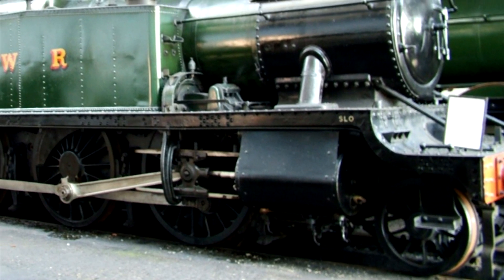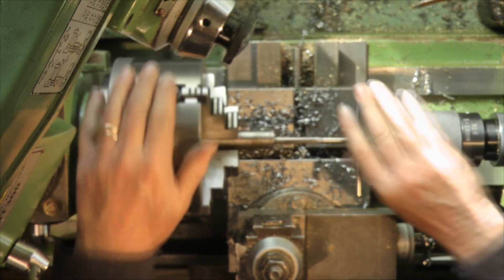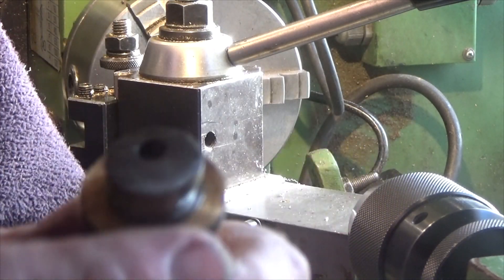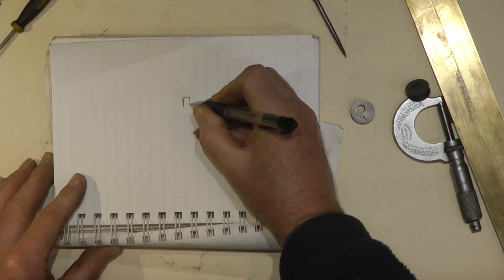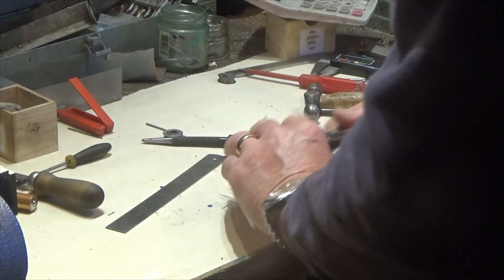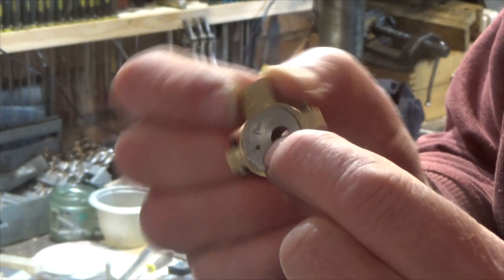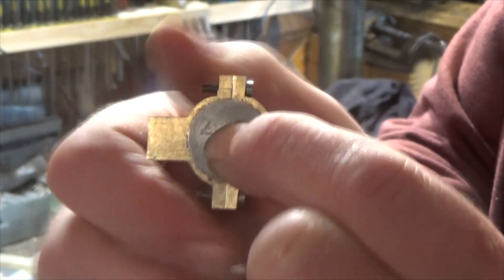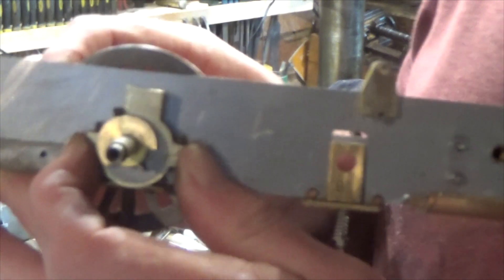Gauge 1 Live Steam Scratch Build 12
Welcome to video number twelve in a series that will chart the scratch building of a Gauge 1 live steam Great Western Railway Prairie Tank locomotive. These videos will aim to give some insight of not only the assembly of the locomotive but also how individual parts are produced.